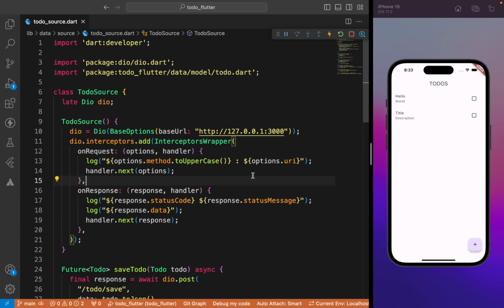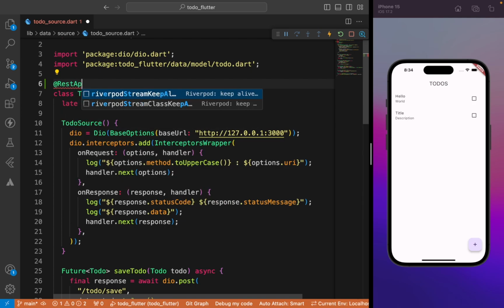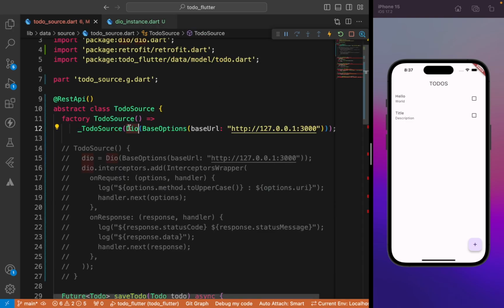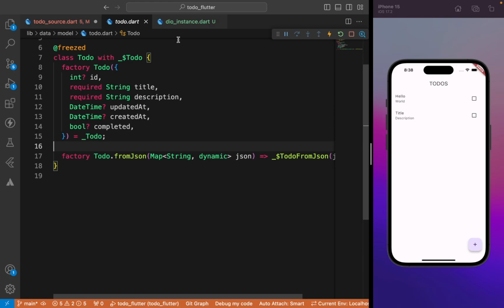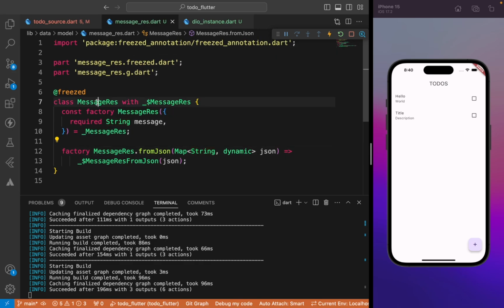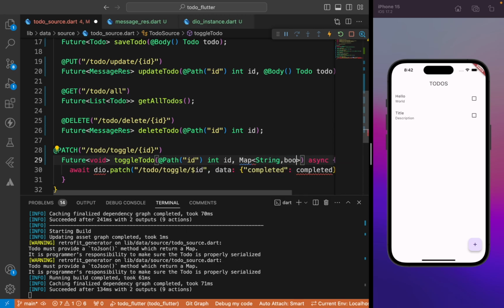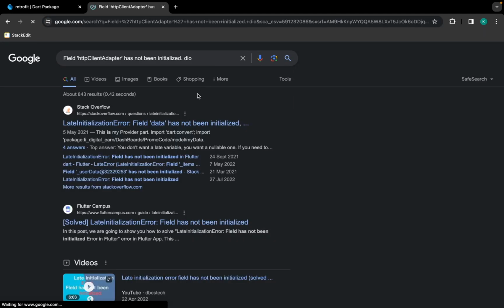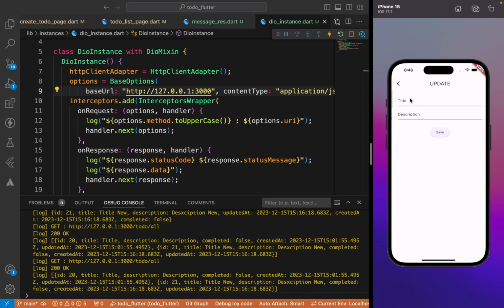🎬 Part 9: Integration of Retrofit and Code Refactoring in Flutter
In the concluding part of our Flutter API Integration series, join us for these key updates:

🚀 Retrofit Integration:
Explore the practical integration of Retrofit into our Flutter project, enhancing our API handling.

🔧 Code Refactoring:
Learn about the essential process of code refactoring. We'll optimize and refine our codebase for improved efficiency and maintainability.